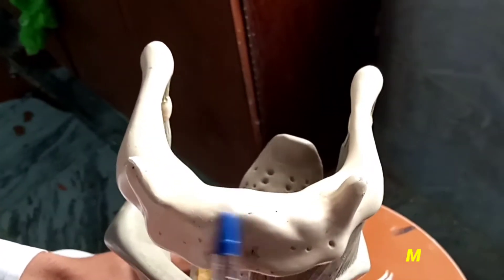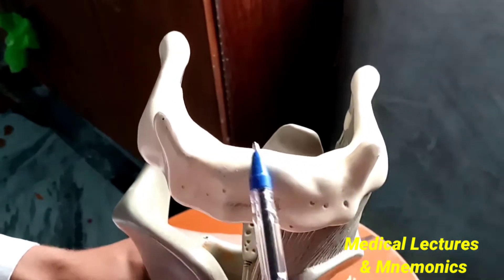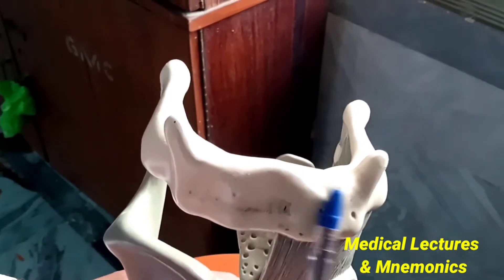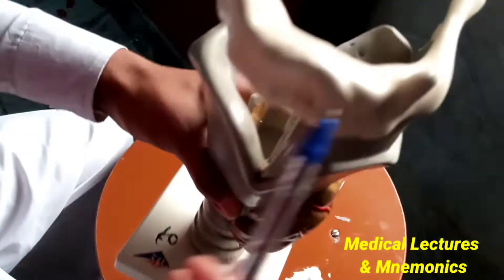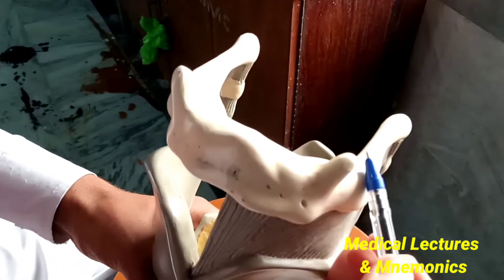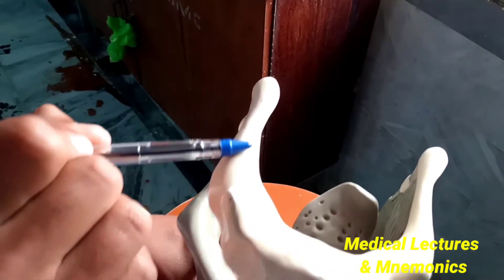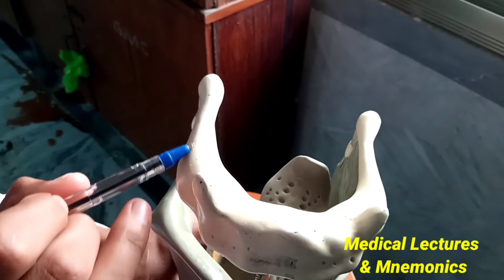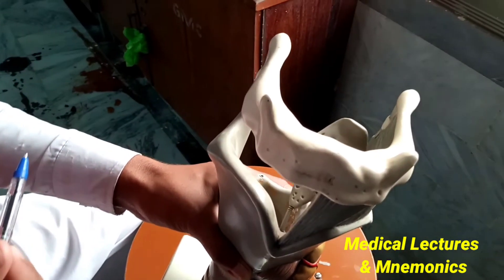hyoid bone anatomy